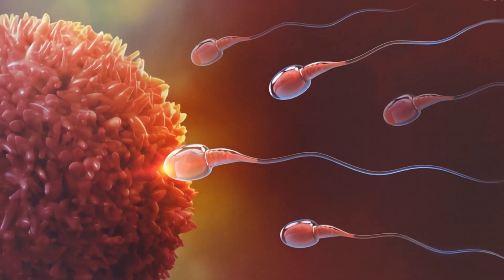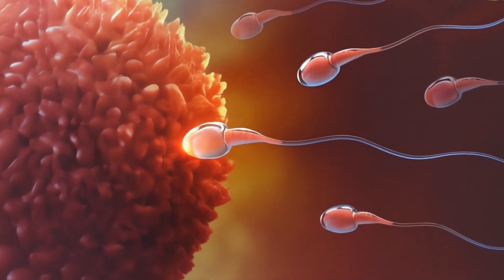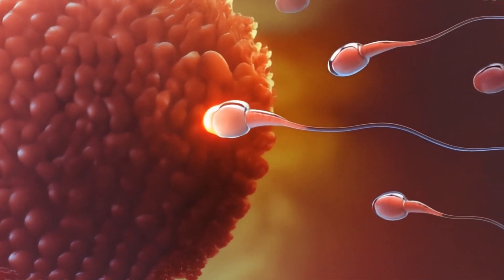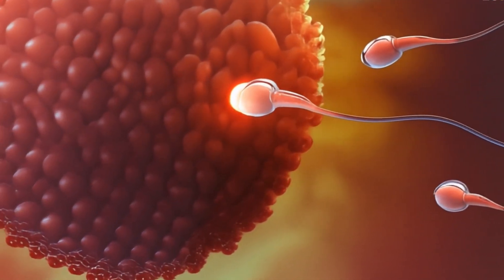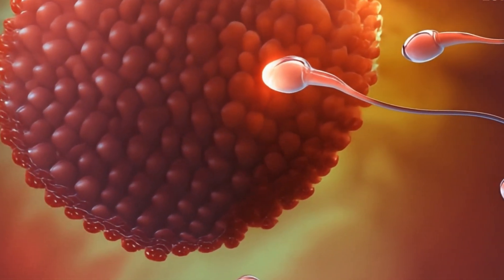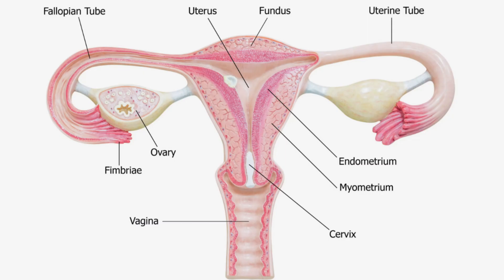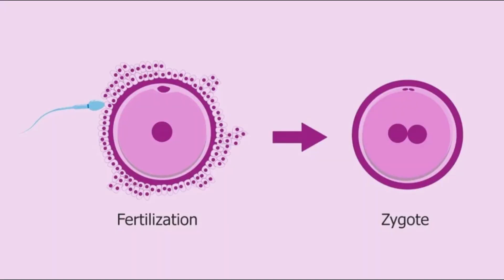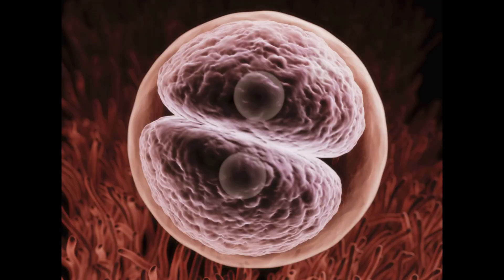Pregnancy Animation | A Month-By-Month Animation